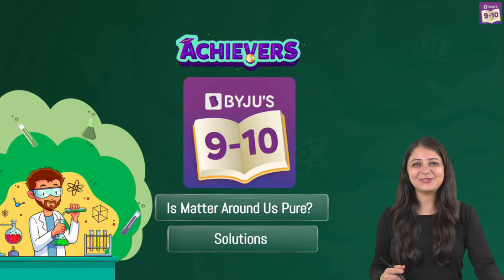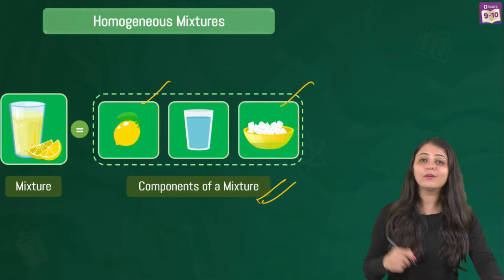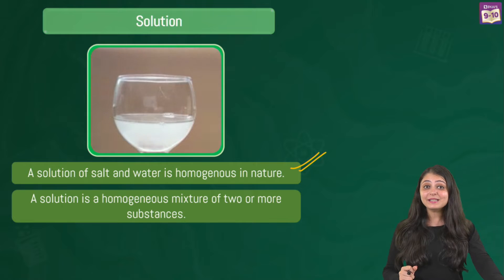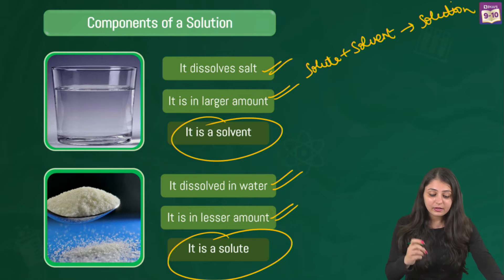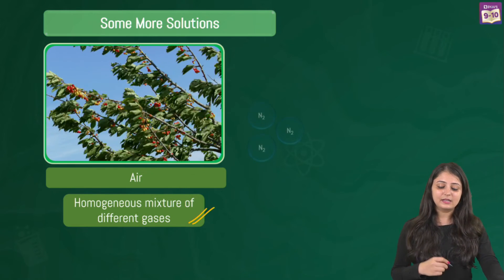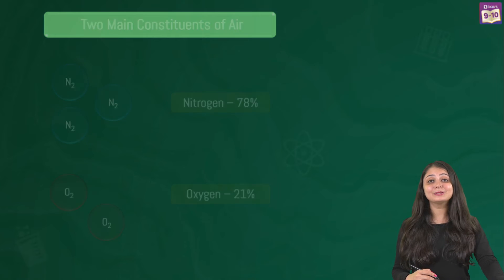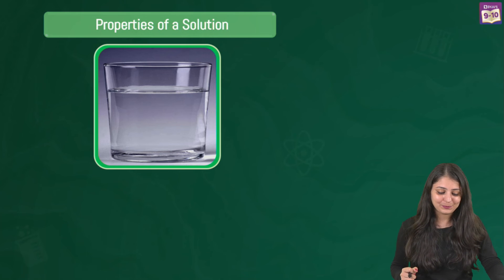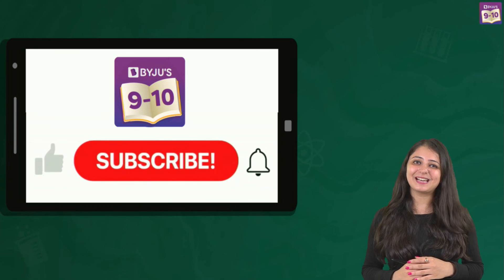Solutions & Types of Solutions Under 10 Mins: Is Matter Around us Pure Class 9 Concepts Explained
Join this class to learn all about solutions and their types in just under 10 minutes.

In this BYJU’S Achievers series, your favourite BYJU’S teacher, Kriti Ma’am, will be discussing an important topic in your CBSE Class 9 Science Chapter 2: Is Matter Around us Pure.

A solution is a homogeneous mixture of two or more substances. Some examples of solutions are lime juice and lime soda. A solution has a solvent and a solute as its components. The component of the solution that dissolves the other component in it is called the solvent. The component of the solution that is dissolved in the solvent is called the solute. If the amount of solute contained in a solution is less than the saturation level, it is called an unsaturated solution. Join this class to learn more about solutions and the different types of solutions.

Find this session interesting? We have similar Capsule Concept series on our BYJU’S - class 9 & 10 channel.

00:00 Solutions & Types of Solutions Under 10 Mins: Is Matter Around us Pure
0:35 Content
1:05 Homogeneous Mixtures
1:20 Components of a Mixtures
1:45 Water as a Solvent
2:54 Components of a Solution
4:14 Some More Solutions
5:06 Two Main Constituents of Air
5:49 Properties of a Solution
8:11 Subscribe BYJU’S Channels